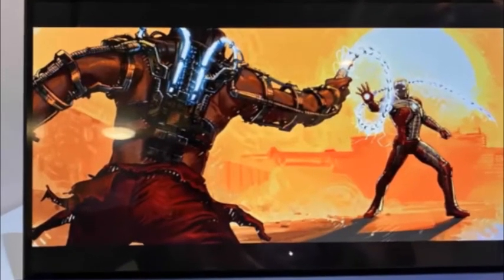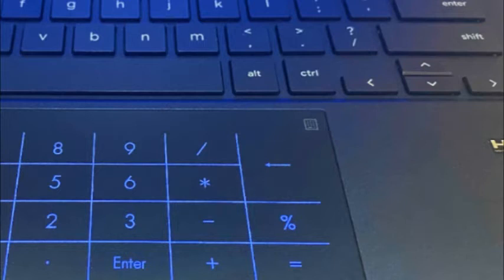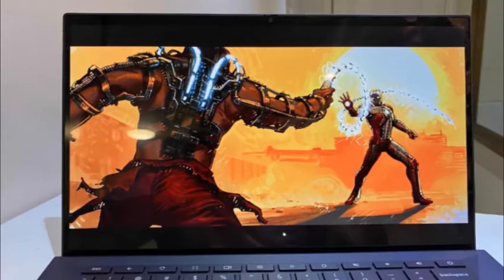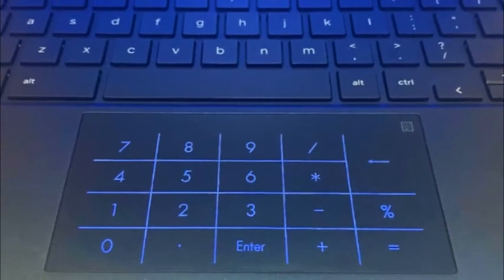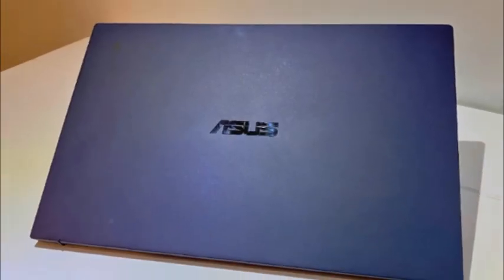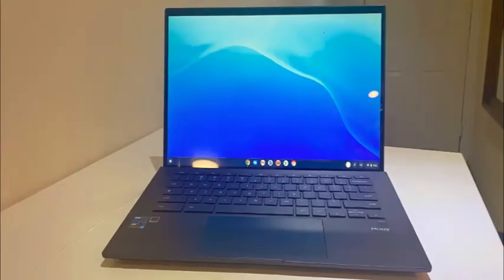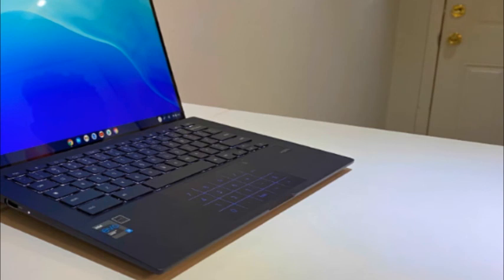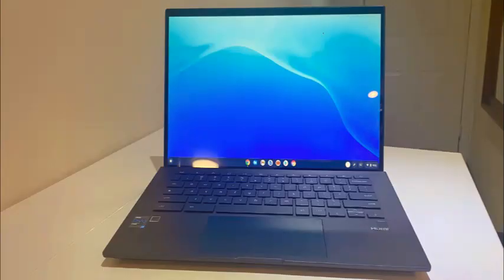Asus Chromebook CX9 - Asus Chromebook CX9 Review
''Beta Tech'' brings to you new video about Asus Chromebook CX9 Review from this month!

The Asus Chromebook CX9 might be the laptop that finally makes me a fan of Google’s operating system. Its design is sleek, lightweight, and sturdy, and the laptop has a few tricks up its sleeve. Looking through the specs, the CX9 is overpowered for a Chromebook, but quick enough to turn into a dual boot Linux and Chrome OS system.

Although I like the Asus Chromebook CX9 overall, there are a few stumbles. The speakers are weak, the webcam is poor, and although this isn’t Asus’ fault, Chrome OS doesn’t take full advantage of the laptop’s powerful Core i7 CPU.